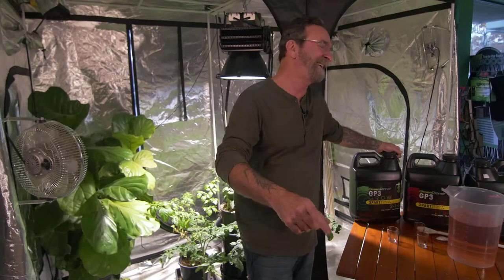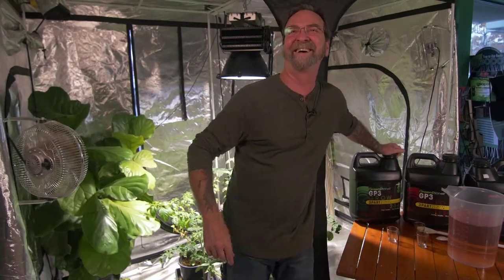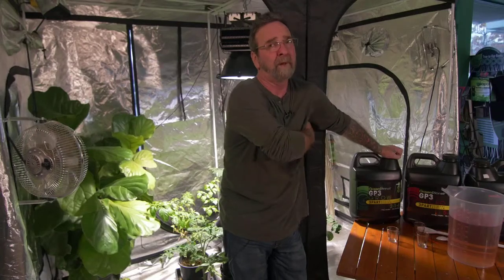What is the Key to Big Fruit?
You had one of the best years for yields and all that.

Yeah, I know.

What I’m wondering, what do you believe are the keys to big fruit?

Root. No roots, no fruits, and that’s the end of the story. Honestly, products do come into play in there. There are some products that I use. I use Green Planet’s Root Builder all the time, and man, I’m telling you, I am really sold on that, guys, because the bigger the root system that you can develop, and I’m talking in any system, the more it’s going to be expressed up top fruit for your return. But yeah, that’s what I -- and pick a good growing medium. You know some things like soggier things, some things don’t, but that’s root structure.